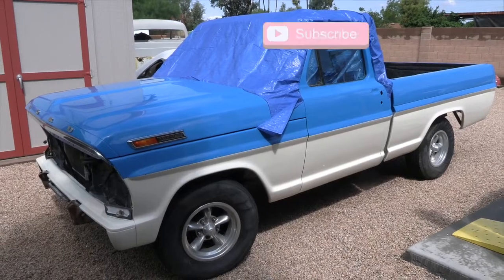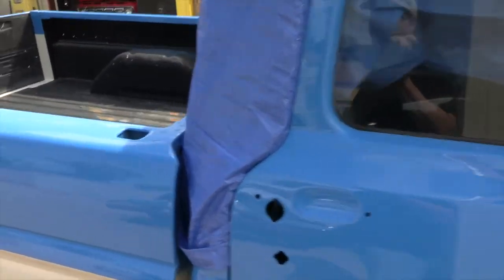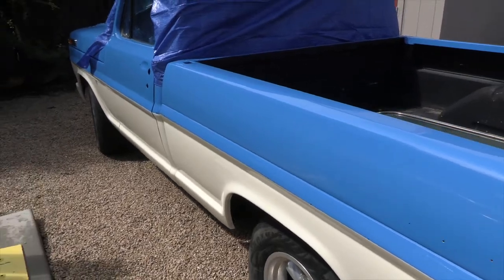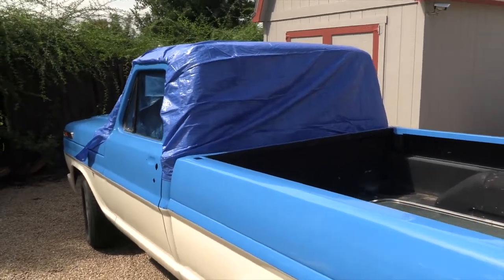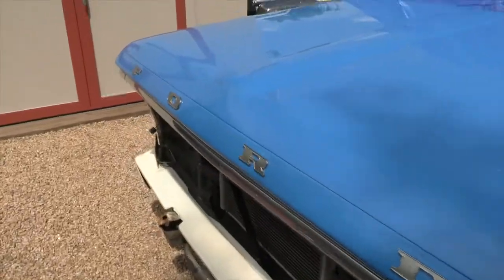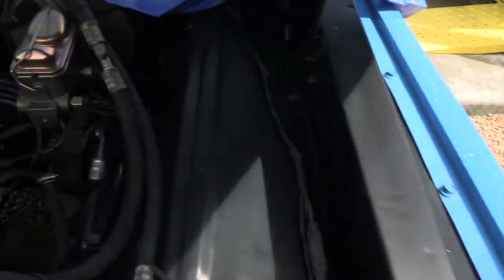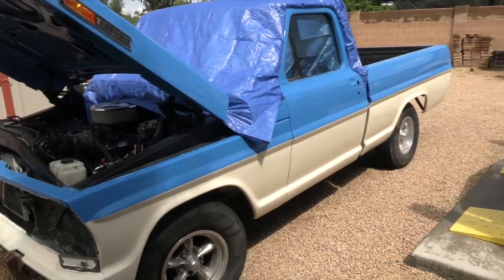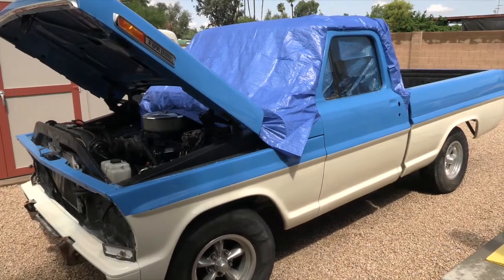30 Day 1972 Truck Build Challenge [Paint]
Hi! We're Chop Shop Motors! Buffy is back from the paint shop so we're doing a quick walk-around of the progress!